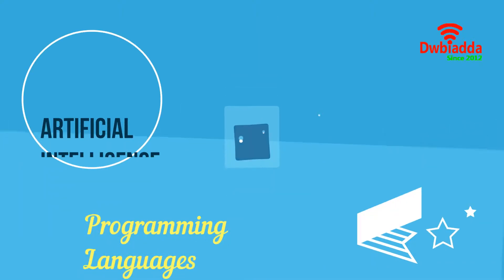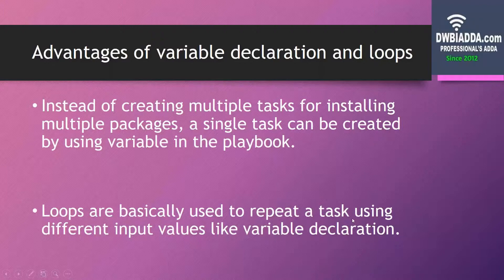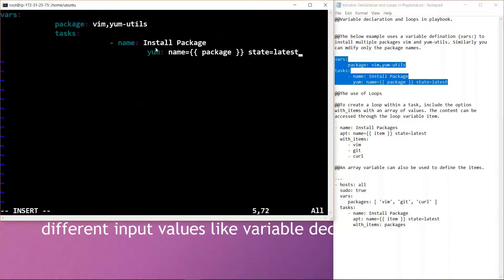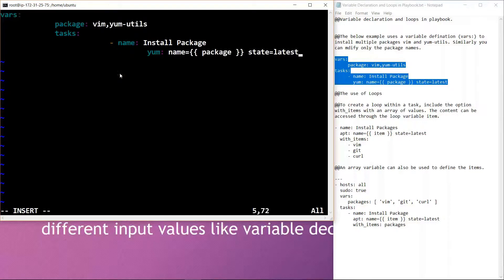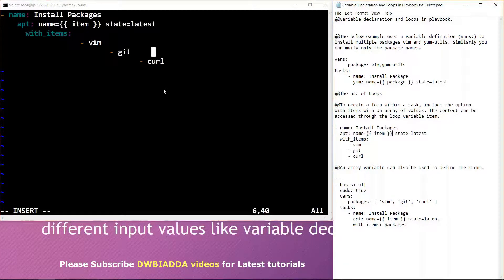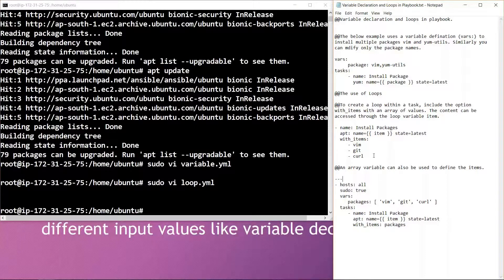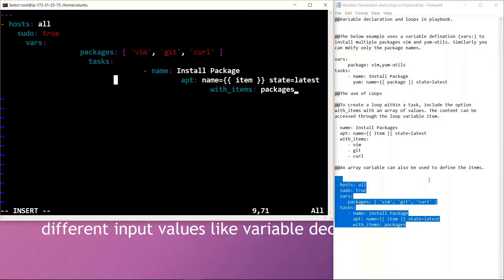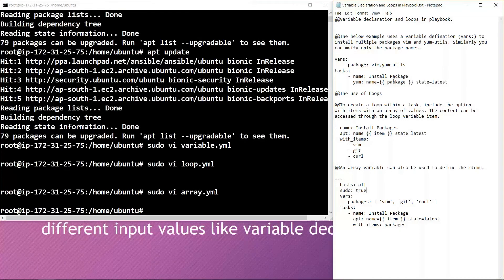Variable declaration and loops in Ansible playbook | Ansible tutorial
Welcome to dwbiadda Ansible tutorial for beginners, as part of this lecture/tutorial we will see,  Variable declaration and loops in Ansible playbook